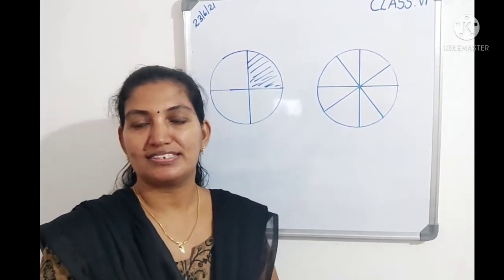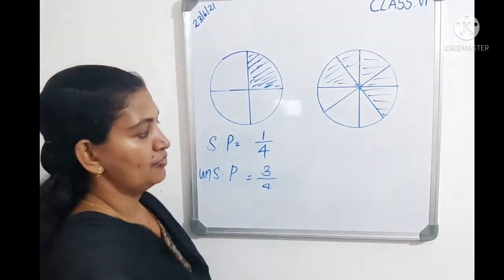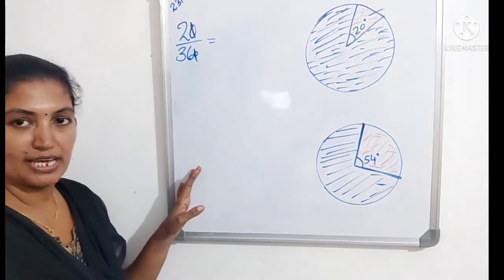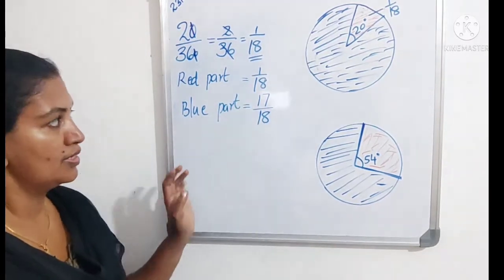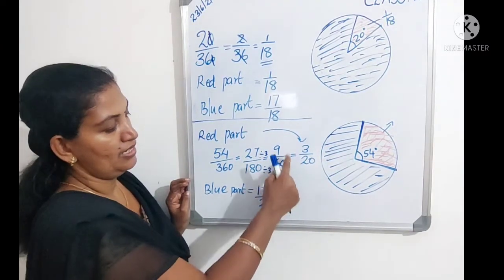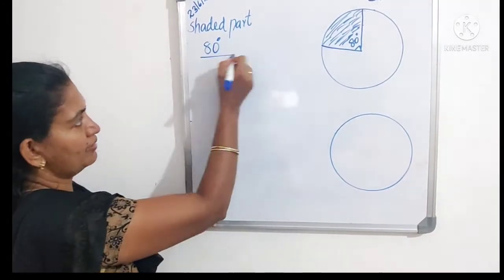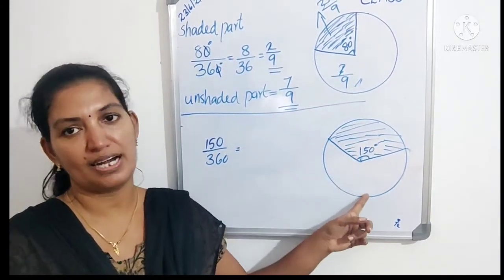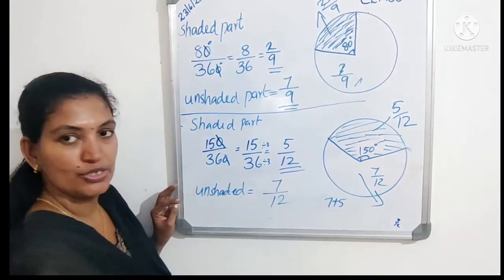STD 6.Lesson 1. Angles.Fraction of shaded parts.